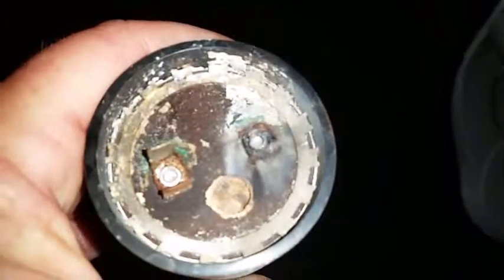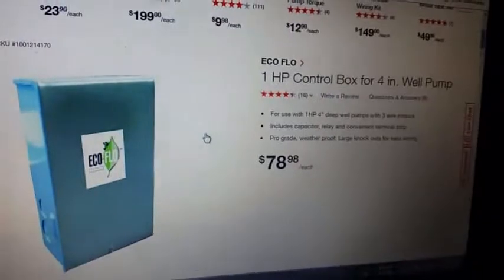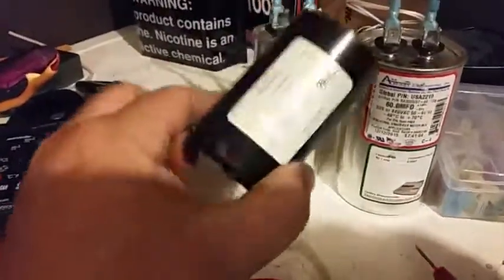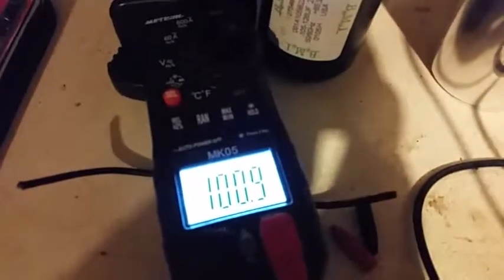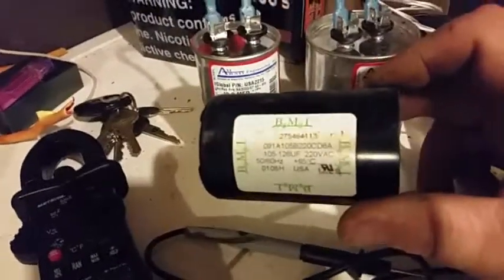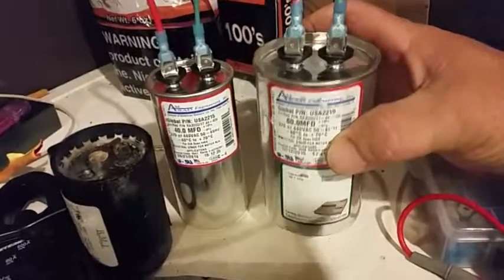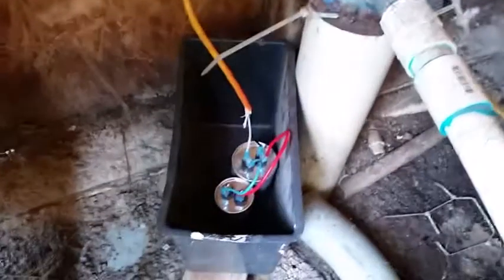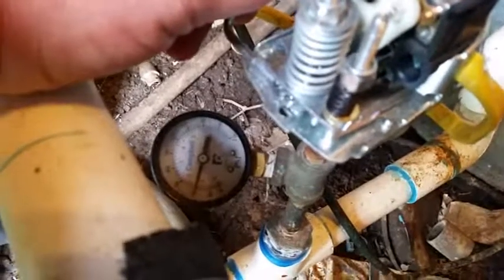replaced my well pump capacitor with a/c , air conditioning capacitors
I daisy chained two a/c capacitors to act as an in ground well pumps start capacitor ,  it decided to go out on a Sunday , and no one has one in store, I'll be damned if  i'll let them rape me selling me an entire new box over a cheap capacitor .I'll order a new one online and replace it next weekend